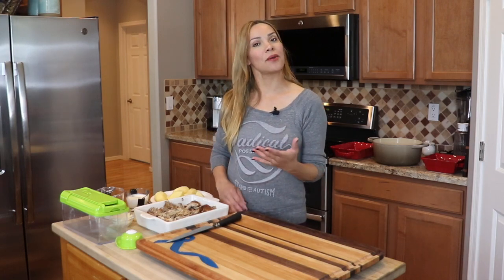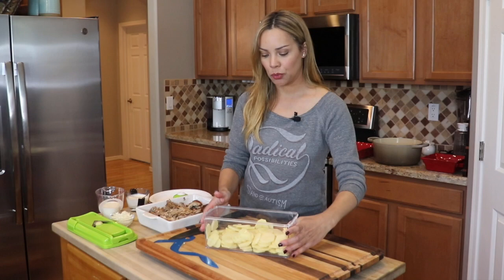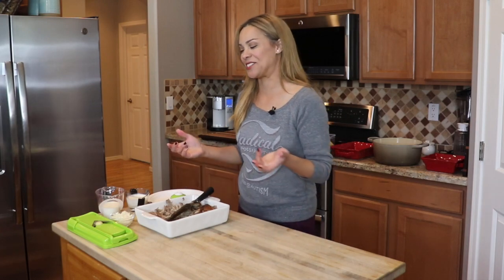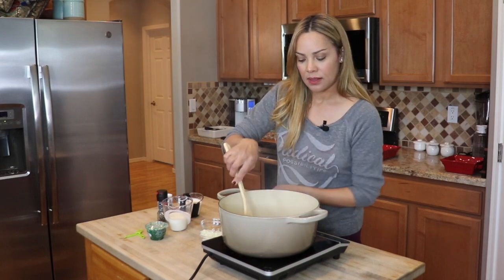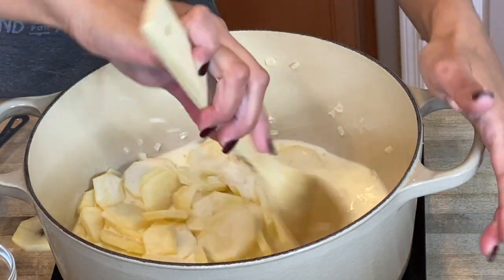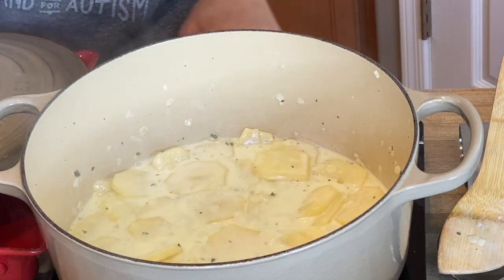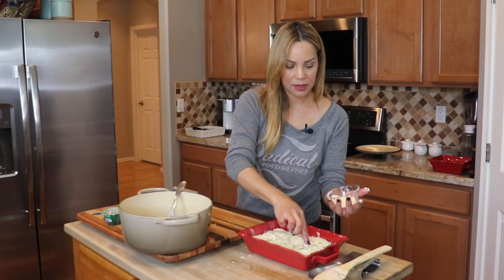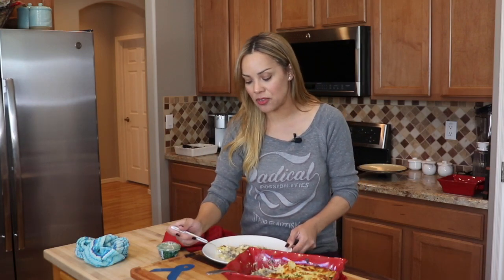Pulled Pork Scalloped Potatoes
Two amazing recipes in a single dish! So, you know its going to be great! I used leftover Pulled Pork to create this. Recipe for that below as well. ;-)

I’m a food blogger, Autism mom and Autism advocate sharing my passion for food through my blog Belqui's Twist.

Loved this episode? I'm behind the operations of Belqui's Twist blog from A to Z — from developing my recipes to shooting and editing. I'm confident that my strong creative and marketing background makes me an asset.

ADDITIONAL RESOURCES:

 Here are just some of the ways you can work with me:

·  Brand Ambassadorship (including broadcast appearances)
·  Product Review
·  Recipe Development
·  Food Photography